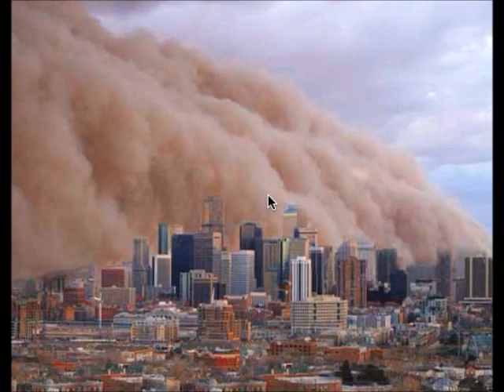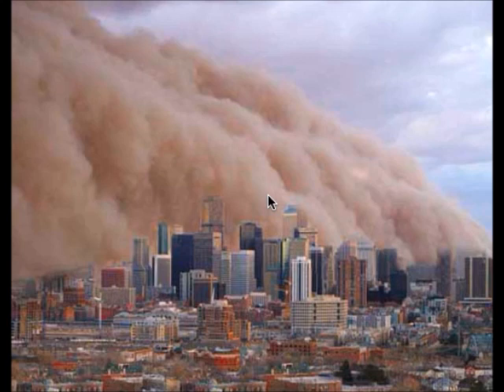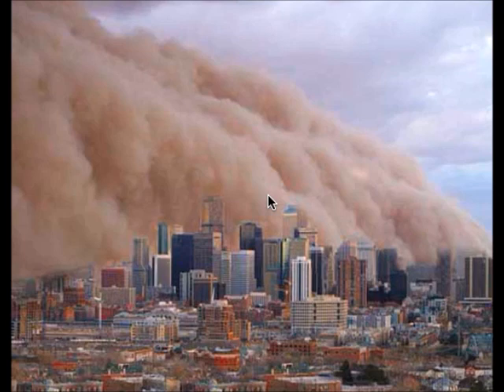Dust Storms: Dangers & Prevention (Documentary)